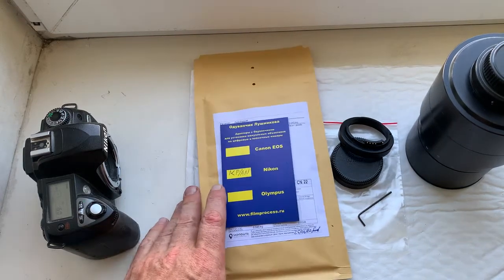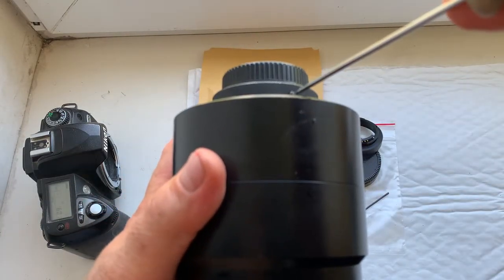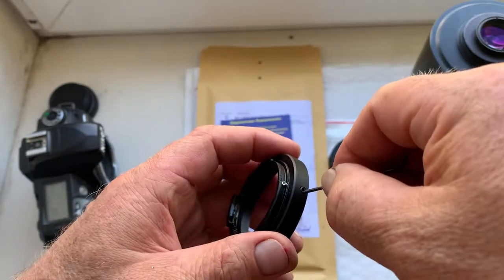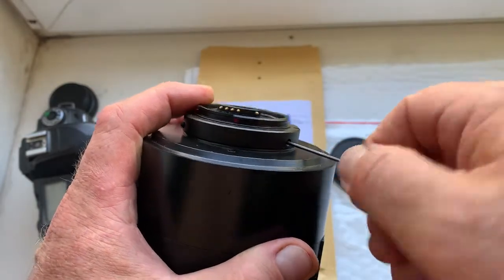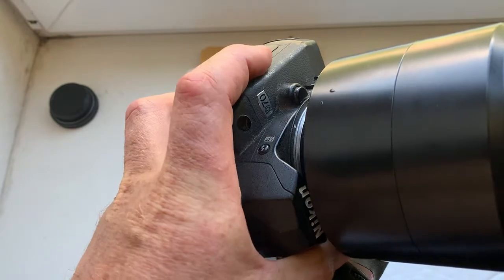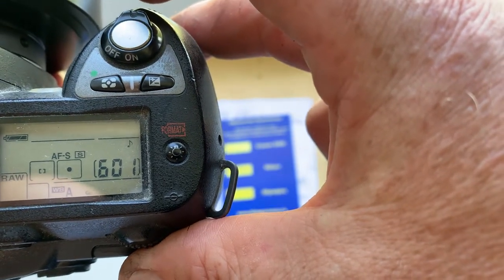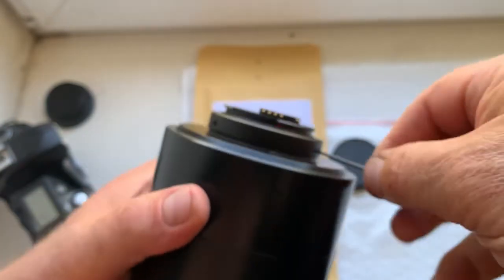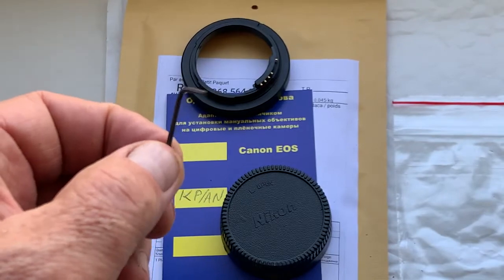KP/AN - Nikon F adapter with AF PROGRAMMABLE dandelion chip. NEW! КП/АН. (For Mattia A.)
My Ebay store:
Europe:
World:
Hong Kong
KP/AN - Nikon F adapter with AF PROGRAMMABLE dandelion chip. NEW! КП/АН.
For:
MC MTO - 11 CA 10/1000